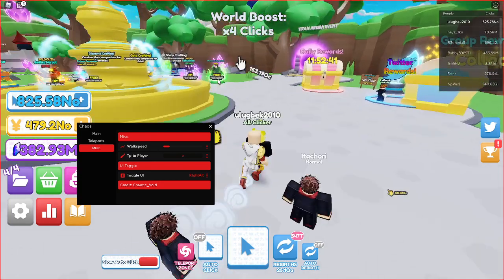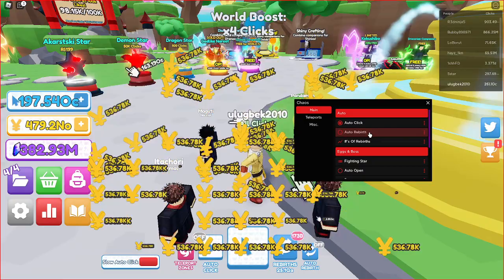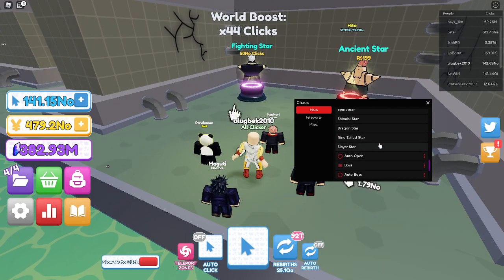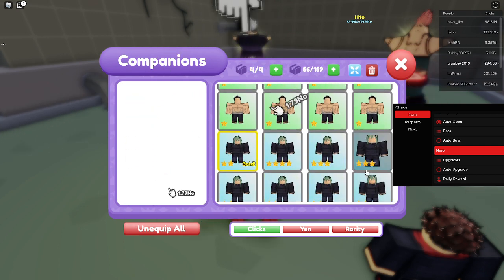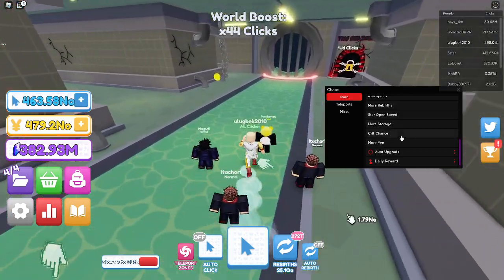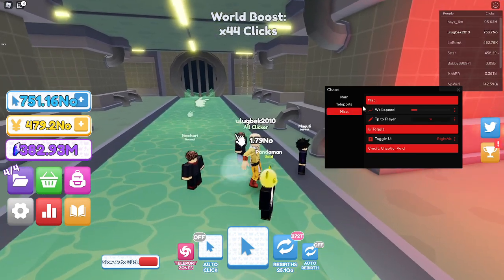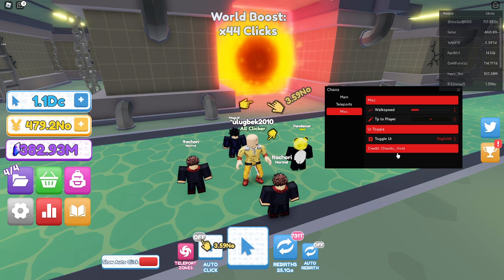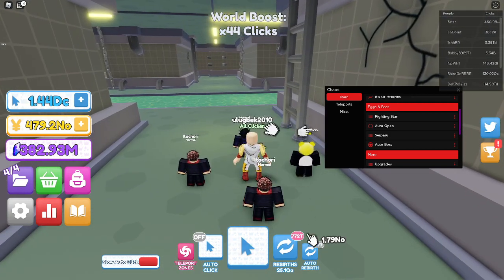Anime Clickers Simulator script